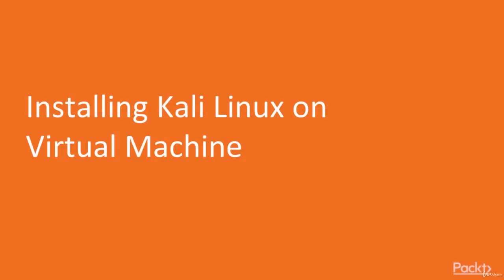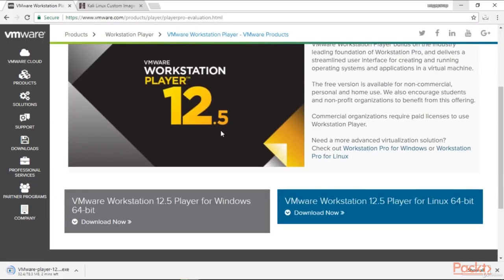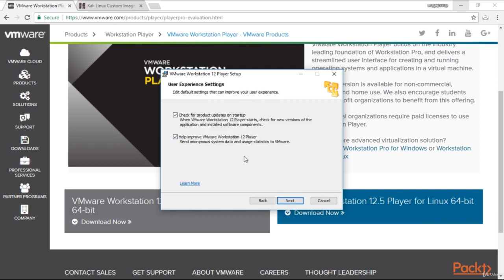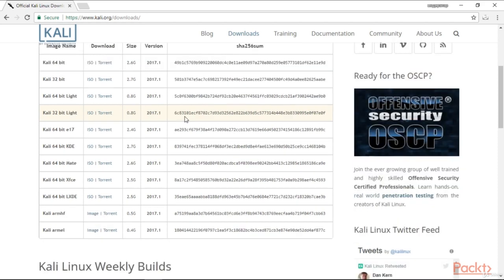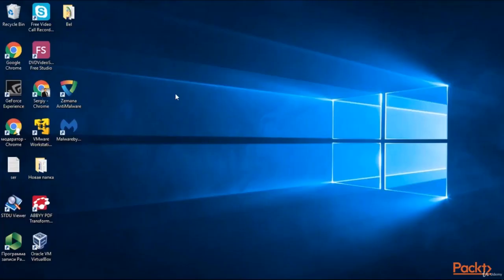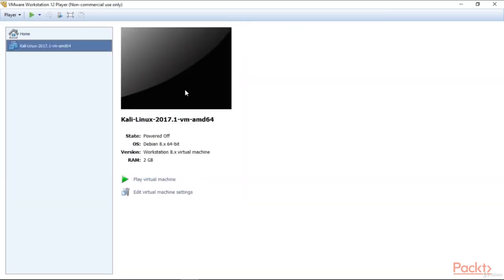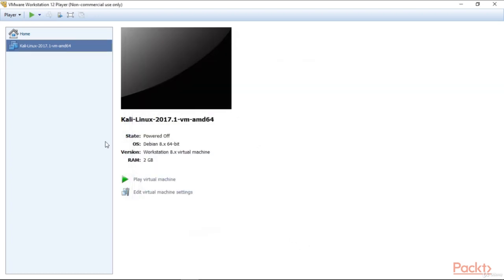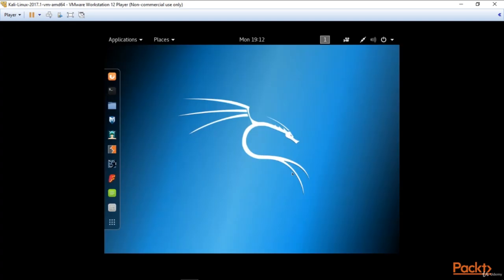03- Installing Kali Linux on Virtual Machine red Team Fundamental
03- Installing Kali Linux on Virtual Machine red Team Fundamental